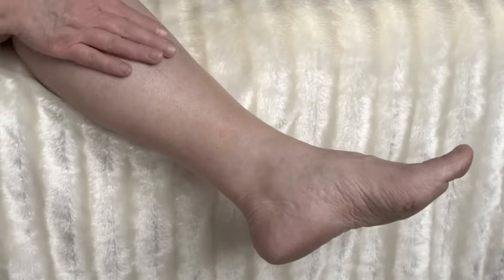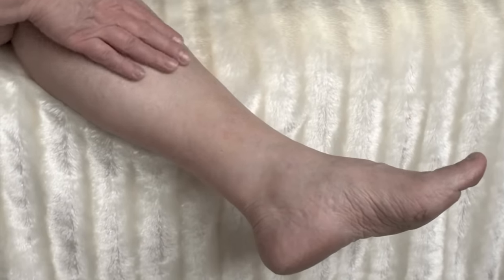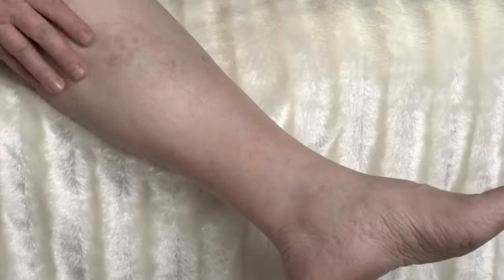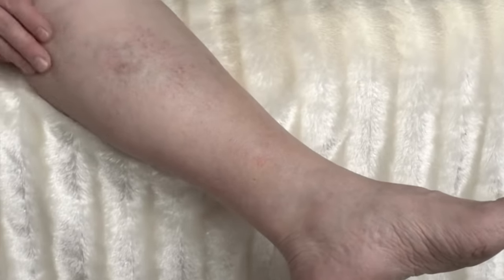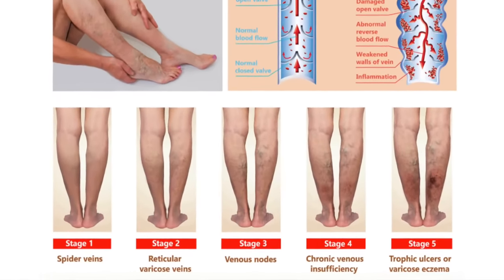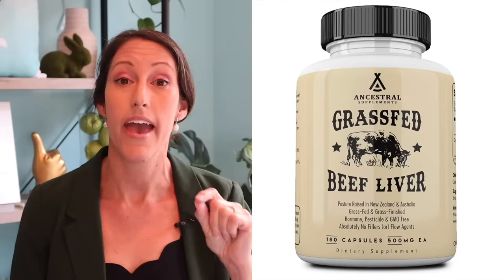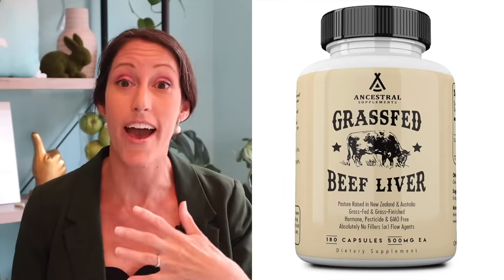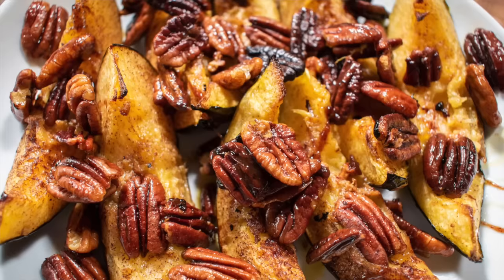5 Foods to Eat Daily That Improve Blood Flow & Circulation in Legs & Feel | Vasodilating Foods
In this video, we will be discussing five foods that can help increase blood flow and improve circulation in the legs and feet. This is a blood flow diet and a diet that will increase your circulation in a powerful way.  Proper blood flow is essential for delivering oxygen and nutrients to all parts of the body, and there are several vitamins that play important roles in maintaining healthy blood flow. Today's video features the BEST foods packed with essential vitamins needed for proper blood flow.

1. Beef Liver to Promote Blood Flow
Beef liver has 149% of your daily intake of Vitamin B3 (Niacin) . Niacin helps to improve blood flow by increasing the diameter of blood vessels and reducing inflammation. It also helps to lower cholesterol levels, which can improve overall cardiovascular health.

2. Acorn Squash to Improve Vein Circulation
One of the main ways acorn squash can help with blood flow is through its high content of potassium. Potassium is an essential mineral that helps to regulate blood pressure and promotes the dilation of blood vessels, which allows for better blood flow. A single cup of acorn squash contains approximately 500 milligrams of potassium. Potassium is critical in fluid transport of the body and balancing sodium levels.

3. Cooked Spinach
Vitamin K plays a crucial role in maintaining healthy blood flow and circulation. This is because it is involved in the process of blood clotting, which is essential for preventing excessive bleeding and promoting wound healing.

Vit K has also been shown to have other cardiovascular benefits. Some studies have suggested that vitamin K may help to prevent the buildup of calcium in arteries, which can lead to the development of atherosclerosis and other cardiovascular diseases.

4. Pumpkin Seeds are the BEST for Vasodilation of the Leg and Feet Veins
Pumpkin seeds have several beneficial properties that can improve blood circulation. One of the primary mechanisms is through their high content of magnesium, which is a key nutrient for maintaining healthy blood vessels and promoting proper blood flow.

Magnesium helps to relax the smooth muscles in blood vessel walls, which can improve their flexibility and reduce the risk of high blood pressure and other cardiovascular conditions. It also plays a role in regulating the production of nitric oxide, a compound that helps to dilate blood vessels and improve blood flow.

In addition to magnesium, pumpkin seeds are also rich in other nutrients that can promote cardiovascular health, including potassium, zinc, and fiber.

5. Flax Seeds To Promote Blood Flow & Improve Blood Circulation in Legs & Feet
Flax seeds are a nutrient-rich food that has been linked to various health benefits, including improved blood flow.
Omega-3 fatty acids are a type of healthy fat that help to reduce inflammation in the body and improve blood vessel function. They have been shown to improve blood flow by reducing the risk of blood clots, lowering blood pressure, and reducing arterial stiffness.. Lignans have been found to help improve blood flow by reducing inflammation and oxidative stress in the blood vessels.

Incorporating these five foods into your diet can help to improve blood flow and circulation in your legs and feet, promoting overall cardiovascular health and reducing the risk of conditions such as peripheral artery disease.

0:00 Introduction
2:26 BEEF LIVER
5:47 ACORN SQUASH
8:22 COOKED SPINACH
10:13 PUMPKIN SEEDS
13:05 FLAX SEEDS